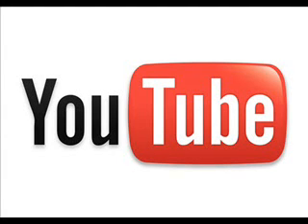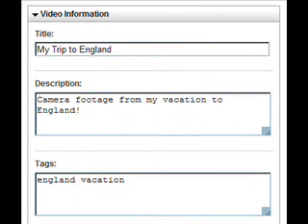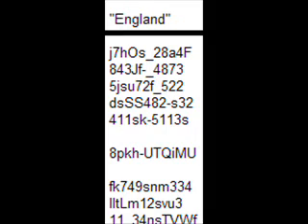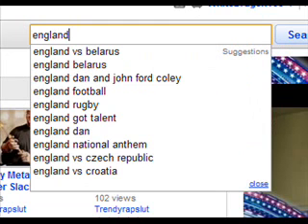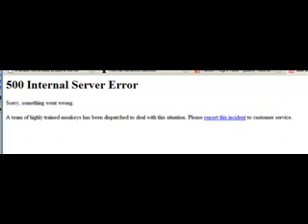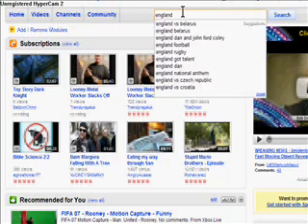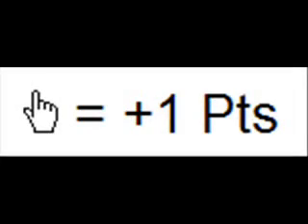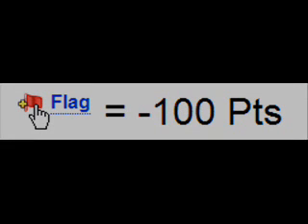How YouTube REALLY Works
Do the research and put conspiracy theories aside before getting your panties in a knot.